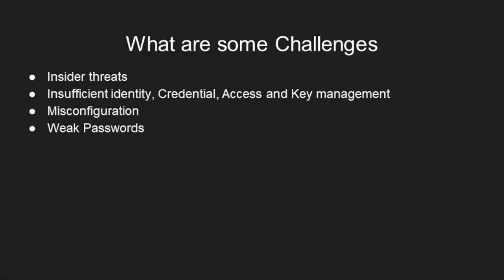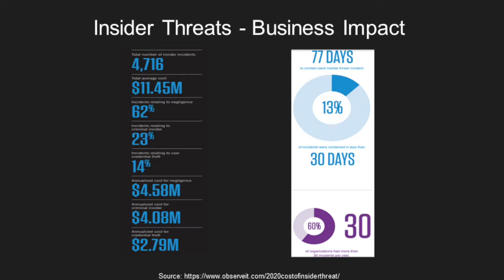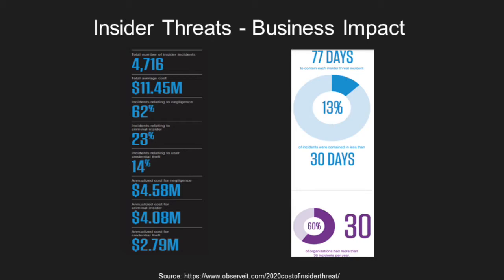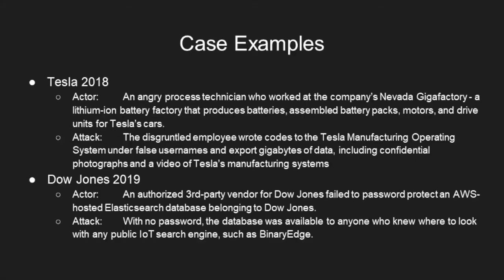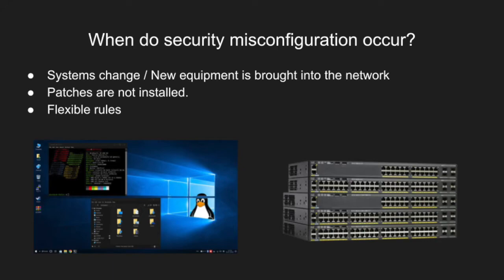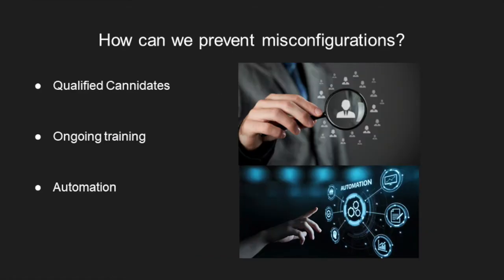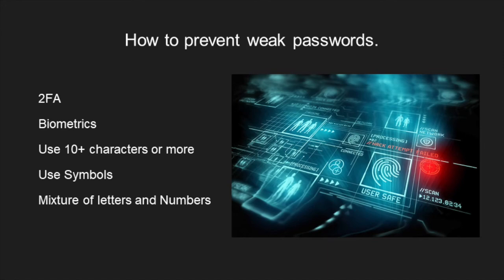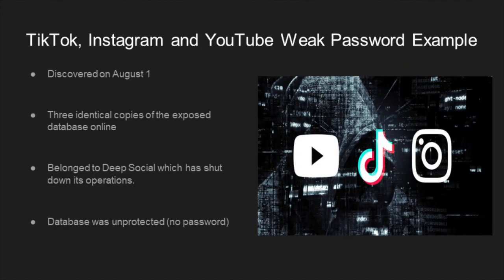Security Challenges in Cloud Computing